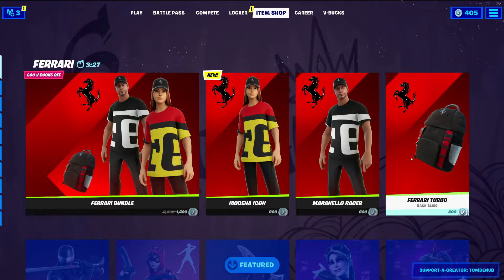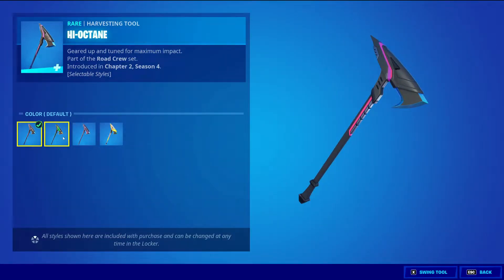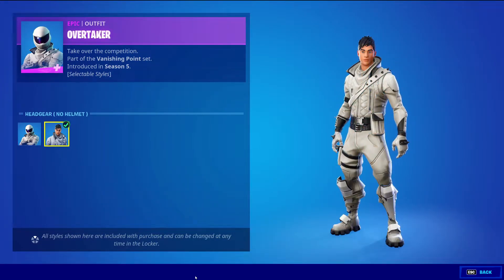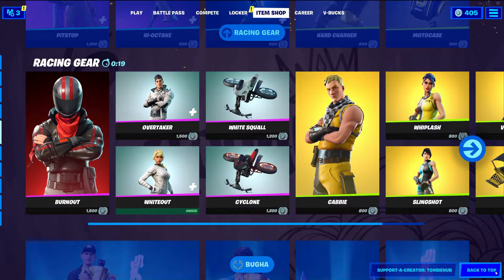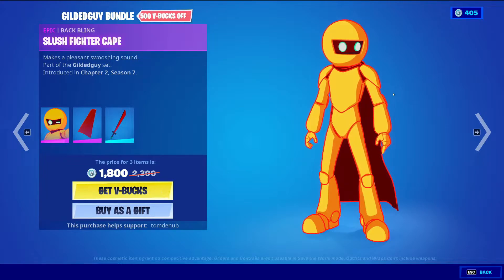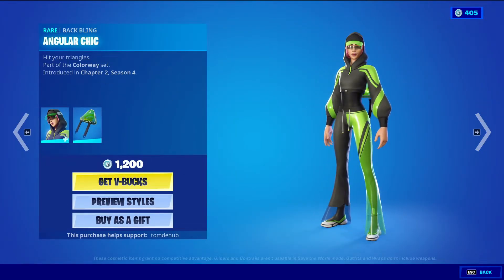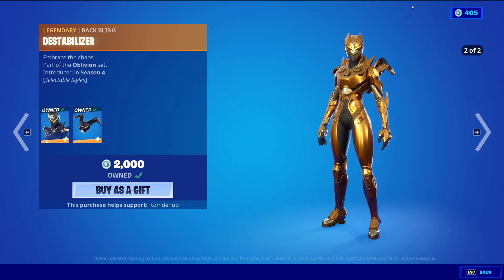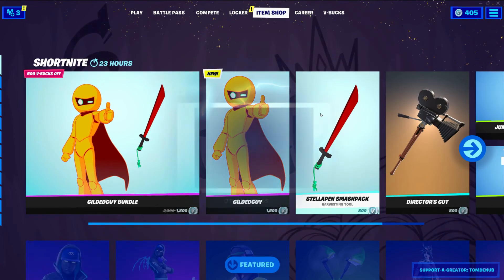Fortnite Item Shop - July 22nd, 2021 | Shortnite (GILDEDGUY), Ferrari Skins, Splatterella, Bugha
Another Item Shop update today July 22nd, 2021!

🌟🌟🌟Shortnite🌟🌟🌟
⛏️ Gildedguy Bundle
⛏️ Gildedguy (Skin)
⛏️ Stellapen Smashpack (Pickaxe)
⛏️ Director's Cut (Pickaxe)
⛏️ Jumbo Popcorn (Emote)
⛏️ Take 14 (Emote)

🌟🌟🌟Featured🌟🌟🌟
⛏️ Cryptic (Male Skin)
⛏️ Mystify (Female Skin)
⛏️ Enigma (Wrap)
⛏️ Adeline (Female Skin)
⛏️ Cyclo Sticks (Dual Pickaxes)
⛏️ Fluorescent Flier (Glider)
⛏️ Fanatic (Female Skin)
⛏️ Showdown (Male Skin)
⛏️ Maniaxe (Pickaxe)
⛏️ Bladey Bird (Glider)

🌟🌟🌟Daily Items🌟🌟🌟
⛏️ Splatterella (Female Skin)
⛏️ Oblivion (Female Skin)
⛏️ Black Violet (Wrap)
⛏️ Dream Feet (Emote)
⛏️ Pop Lock (Emote)
⛏️ Behold! (Emote)

🌟🌟🌟Ferrari🌟🌟🌟
⛏️ Ferrari Bundle
⛏️ Modena Icon (Female Skin)
⛏️ Maranello Racer (Male Skin)
⛏️ Ferrari Turbo (Back Bling)

🌟🌟🌟Racing Gear🌟🌟🌟
⛏️ Pitstop (Female Skin)
⛏️ Storm Racer (Male Skin)
⛏️ Hi -Octane (Pickaxe)
⛏️ Jade Racer (Female Skin)
⛏️ Dragon's Breath (Pickaxe)
⛏️ Hard Charger (Male Skin)
⛏️ Stunt Cycle (Glider)
⛏️ Motocase (Back Bling)
⛏️ Burnout (Male Skin)
⛏️ Overtaker (Male Skin)
⛏️ Whiteout (Female Skin)
⛏️ White Squall (Glider)
⛏️ Cyclone (Glider)
⛏️ Cabbie (Male Skin)
⛏️ Whiplash (Female Skin)
⛏️ Slingshot (Female Skin)
⛏️ Victory Lap (Pickaxe)
⛏️ Checker (Glider)

🌟🌟🌟Special Offers🌟🌟🌟
⛏️ Snake Eyes (Male Skin | Pickaxe included)

🌟🌟🌟Bugha Bundle🌟🌟🌟
⛏️ Bugha (Male Skin Reactive Outfit & Back Bling)
⛏️ Bugha Blades (Dual Pickaxes)
⛏️ Bring it Around (Icone Series Emote)
⛏️ Winner's Circle (Music Pack)

🌟🌟🌟Rainbow Royale🌟🌟🌟
⛏️ Take A 'Bow (Emote)
⛏️ Wilde Rainbow (Wrap)
⛏️ Vibrant Heart (Spray)
⛏️ Vibrant Llama (Spray)
⛏️ Vibrant Boogie (Spray)
⛏️ Vibrant Star (Spray)

🌟🌟🌟King James Bundle🌟🌟🌟
⛏️ Lebron James (Male Skin)
⛏️ Tune Squad Lebron James
⛏️ King's Bling (Back Bling)
⛏️ Pack Supreme (Back Bling)
⛏️ Court's in Session (Loading Screen)
⛏️ 2x Legendary Quests

🌟🌟🌟King James Gear Bundle🌟🌟🌟
⛏️ The Lion (Pickaxe)
⛏️ Wingspan (Glider)
⛏️ The Silencer (Icon Series Emote)
⛏️ 2x Legendary Quests